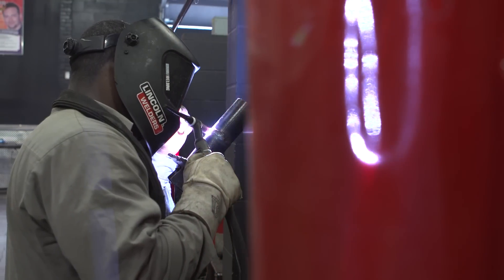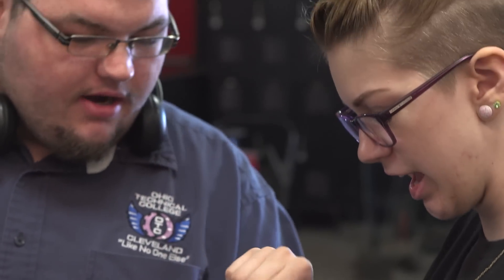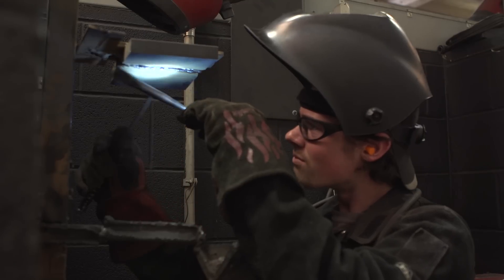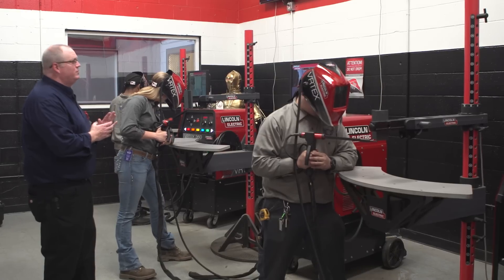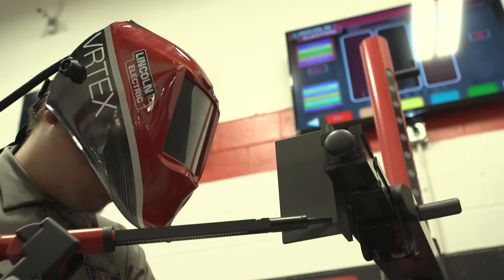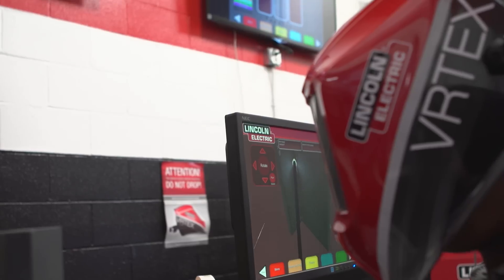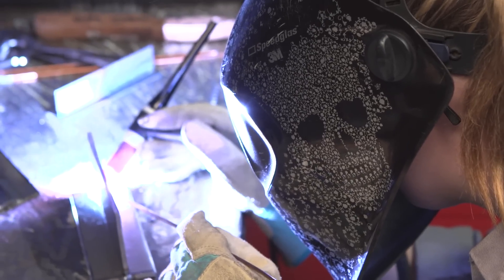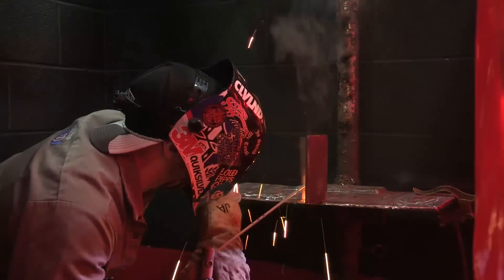Ohio Technical College Blends Training for Enhanced Results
Ohio Technical College, based in Cleveland, Ohio, delivers training, certification and job placement in over 15 areas of certification, including high performance automotive, auto restoration and structural welding. The welding shop certifies SMAW, GMAW, FCAW GTAW Aluminum, GTAW Carbon Steel, and GTAW Stainless.
Ohio Technical College recently invested in Lincoln Electric’s VRTEX® 360 virtual reality welding simulation trainers, allowing students to practice the techniques of stick and wire welding in a realistic virtual environment. Students are scored on several parameters, including travel speed, work angle, travel angle, aim and contact tip to work distance. VRTEX accurately portrays resulting weld discontinuities, including incomplete fusion/penetration, slag inclusion, porosity, undercut, poor bead placement, wrong weld size, convex/extra reinforcement, concave/underfill, and excess spatter.
Learn firsthand from instructors and students how they use the VRTEX systems and what effect they have on education at Ohio Technical College.